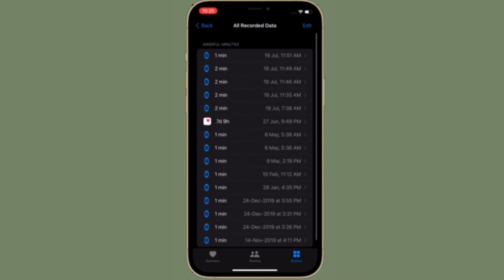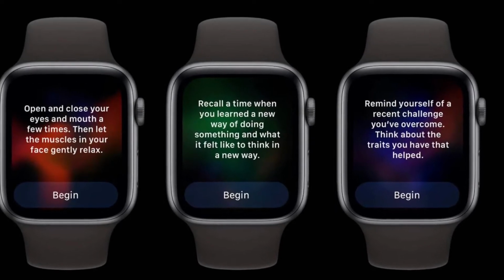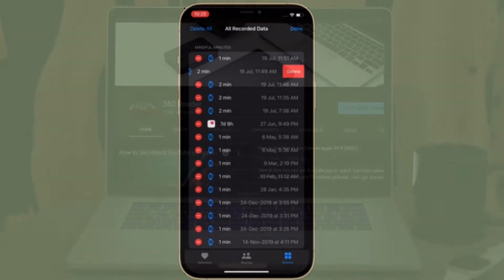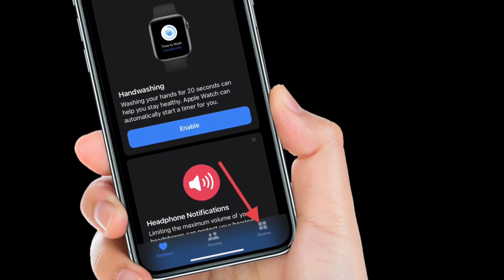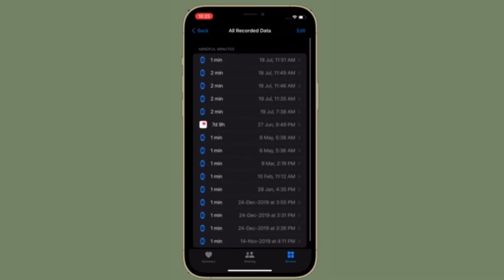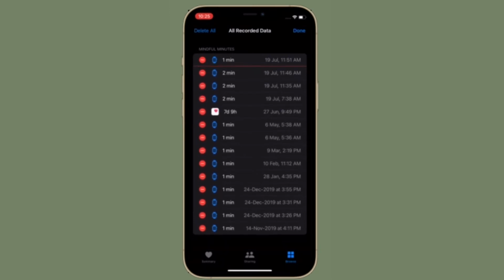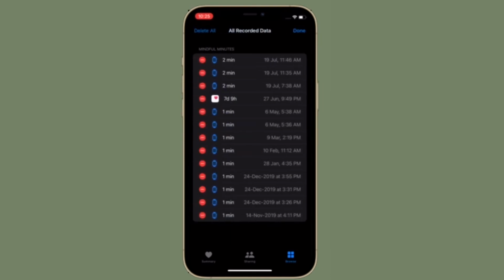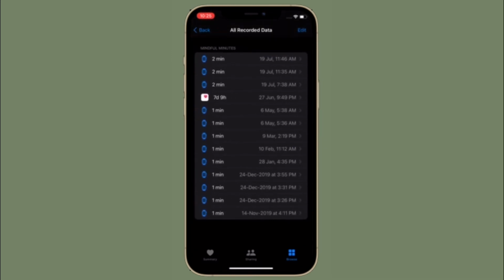How to View & Manage Mindfulness Minutes Data in iOS 15 on iPhone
Do you want to view your Mindfulness minutes Data or completely delete Mindfulness data on your iPhone? If yes, watch this video to learn how to view and manage mindfulness minutes Data in iOS 15 on iPhone.